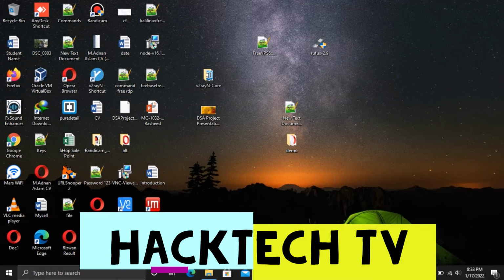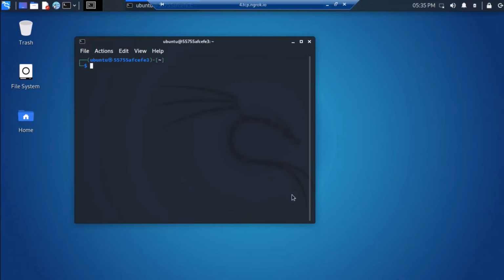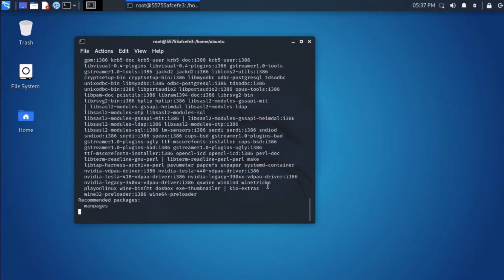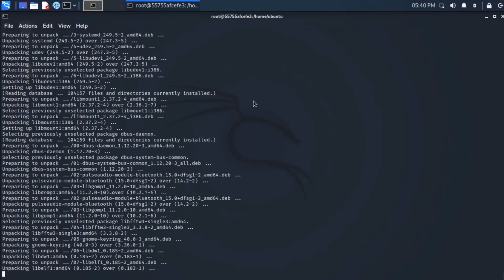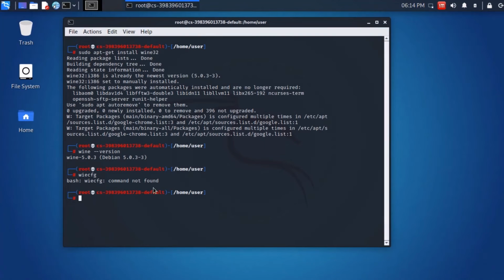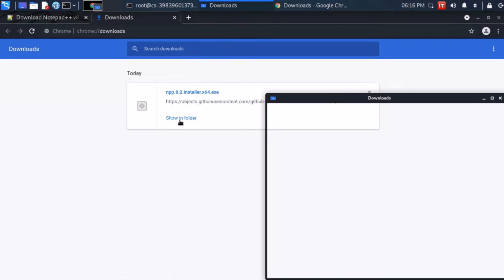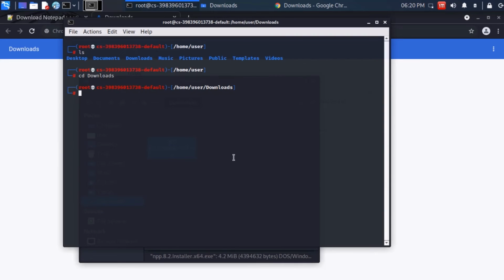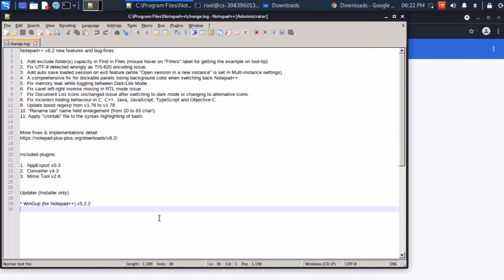How To Run Windows Software On Linux | Install Windows exe on All Linux Operating System Distros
Salam Everyone and Welcome to Your Own Channel : @HACKTECH TV
Now mostly people ask question that can windows software run on linux and best linux to run windows programs.
Today's video is most interesting and Knowledgeful regarding to install windows app in linux or install windows software on linux .